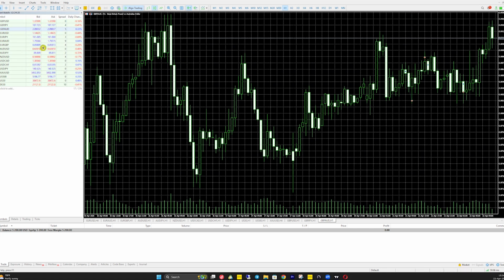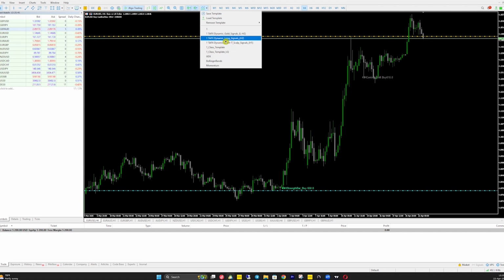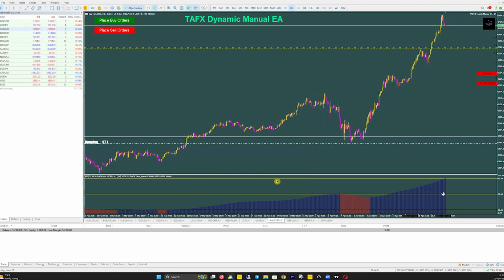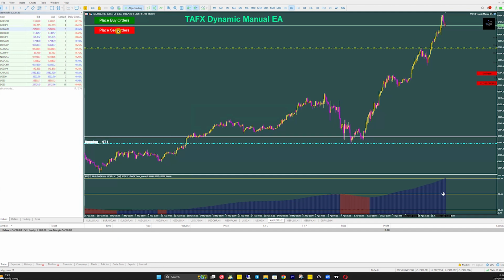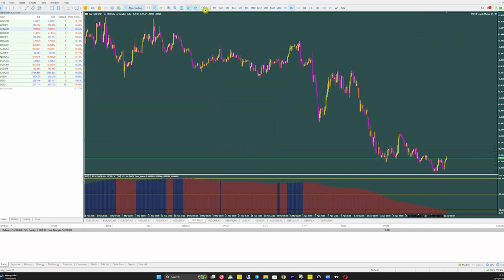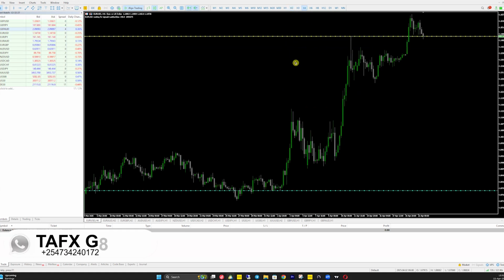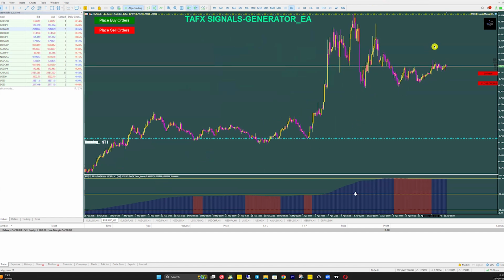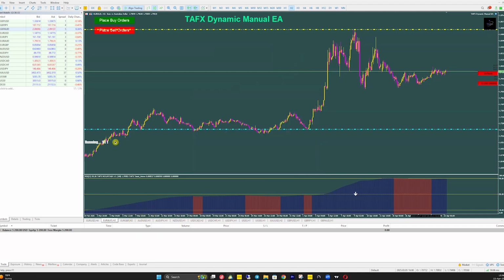How to get Profitable Dynamic Generated signals for SCALPING, SHORT-TERM & LONG-TERM TRADES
If you have been desiring to get a system that analyze the market and generate profitable signals based on FULL PRICE ACTION, ADVANCED SMC with other TECHNICAL INDICATORS + INBUILT MONEY MANAGEMENT & AUTO TRADING PLAN You got it now. Here you just install and wait for signals to be generated, Watch till the end.

100% AUTOMATED Forex systems" Manual and Robots"  for both MT4 & MT5 Platforms.. 95%+ ACCURACY By TAFXco "Forex Software Developers"